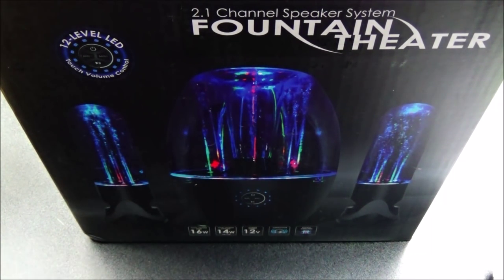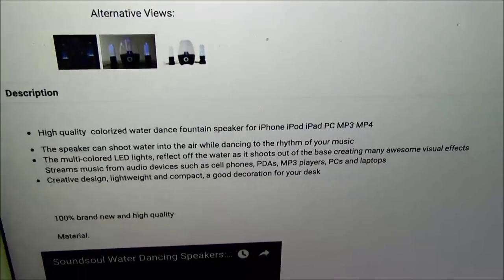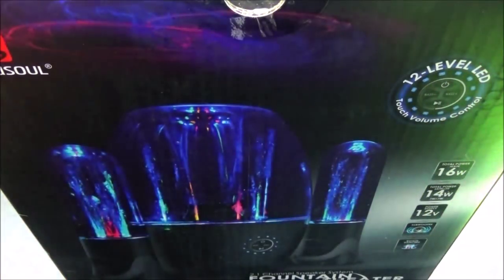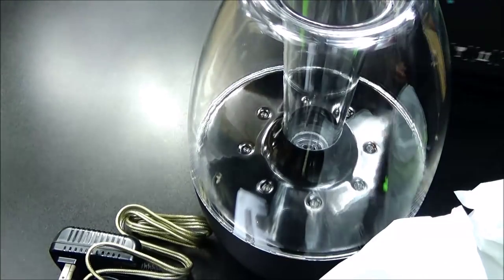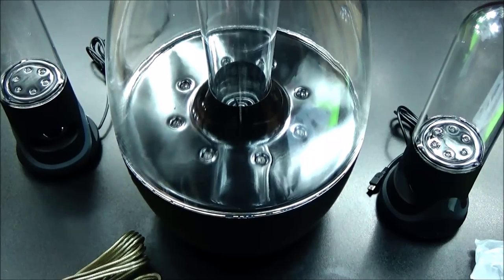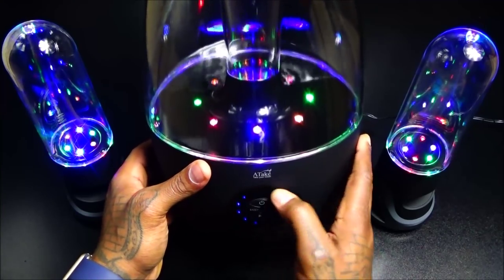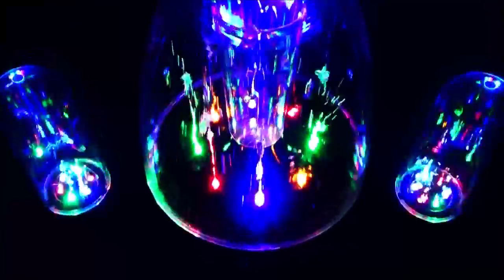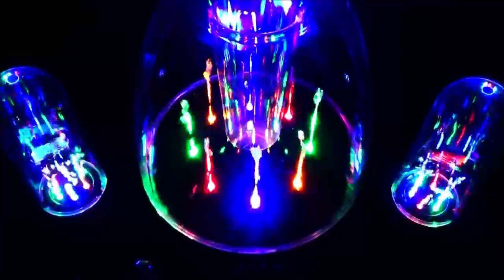Soundsoul Water Dancing Speakers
High quality  colorized water dance fountain speaker for iPhone iPod iPad PC MP3 MP4
•The speaker can shoot water into the air while dancing to the rhythm of your music
•The multi-colored LED lights, reflect off the water as it shoots out of the base creating many awesome visual effects
Streams music from audio devices such as cell phones, PDAs, MP3 players, PCs and laptops
•Creative design, lightweight and compact, a good decoration for your desk